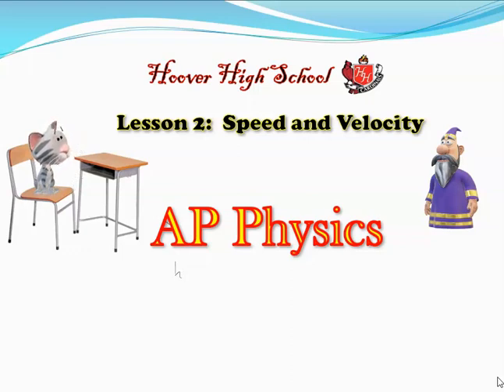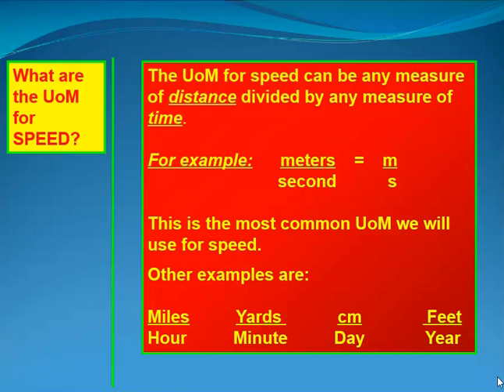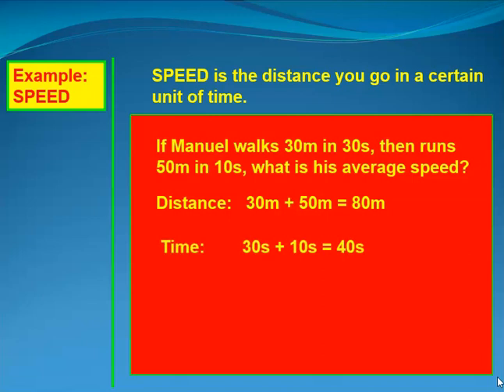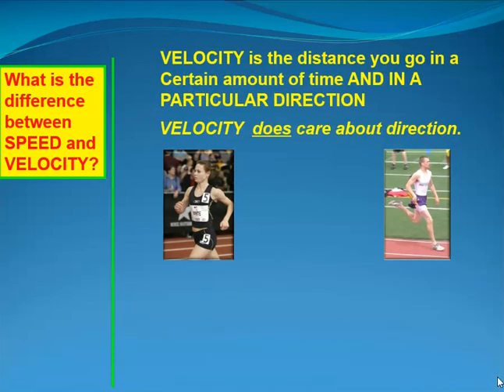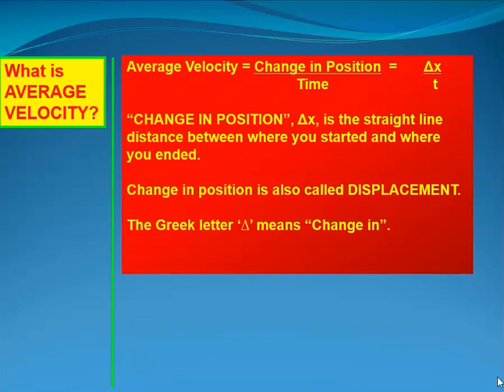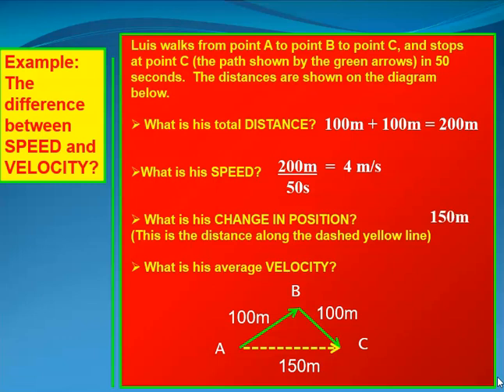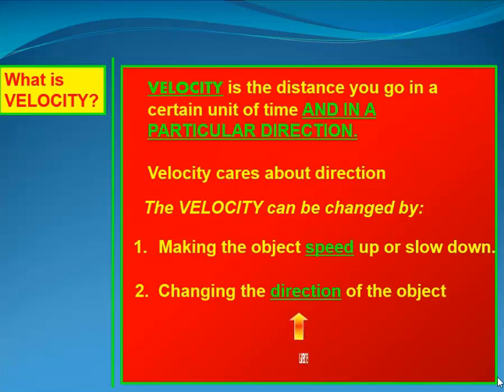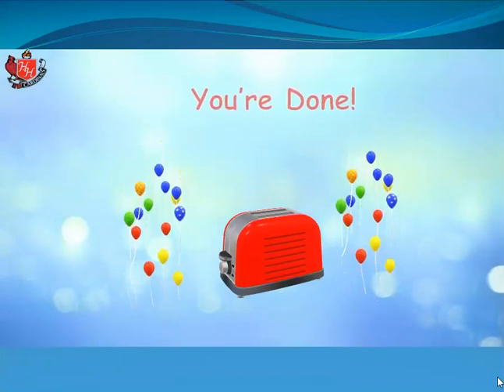Lesson S2 Sp and Vel